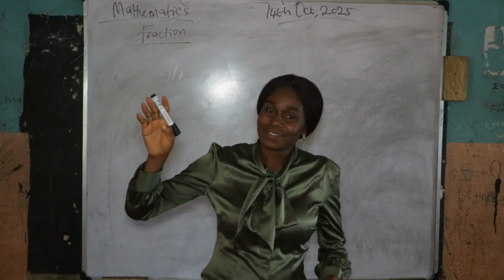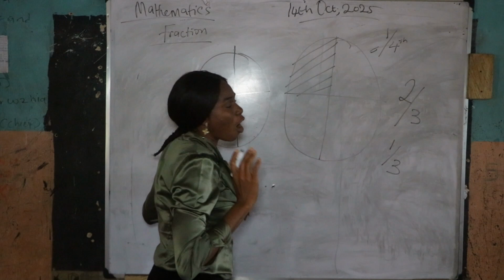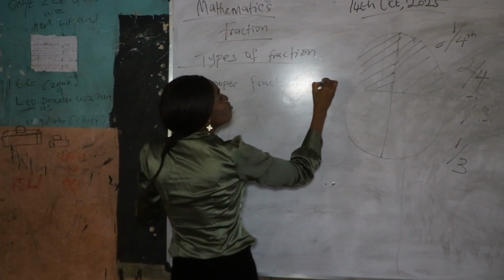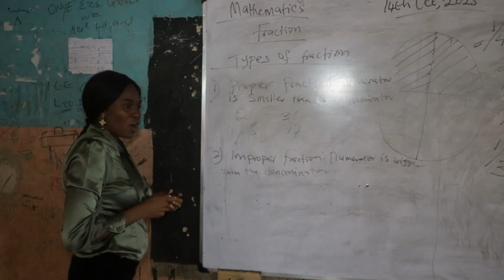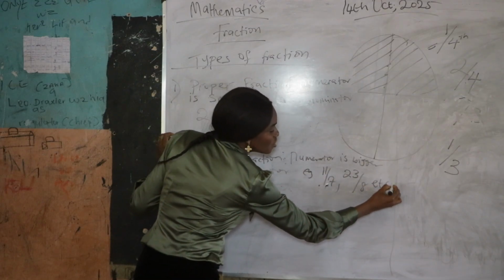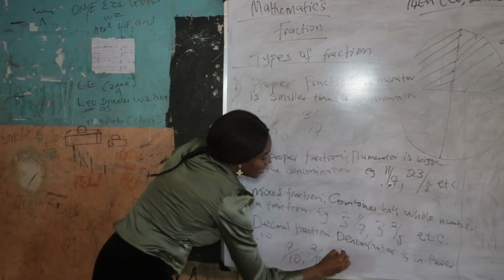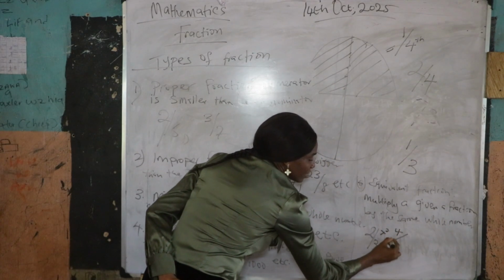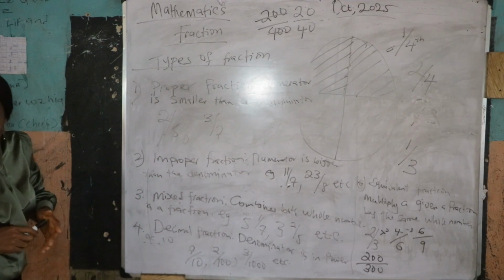Mathematics- Junior Class (Introduction to Fractions )